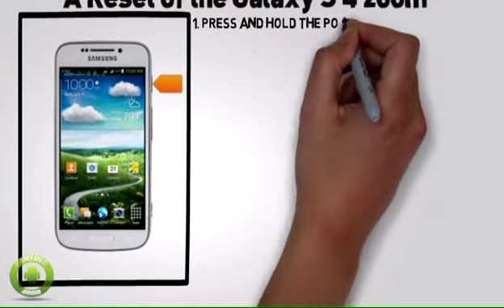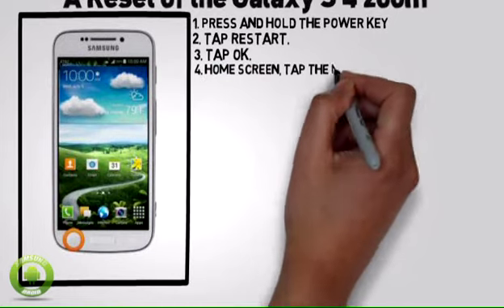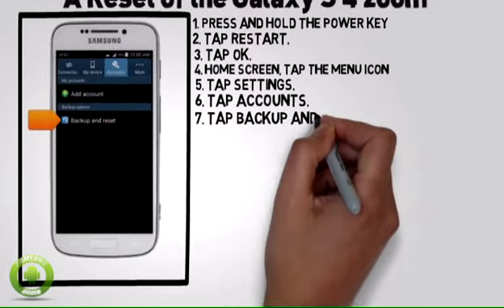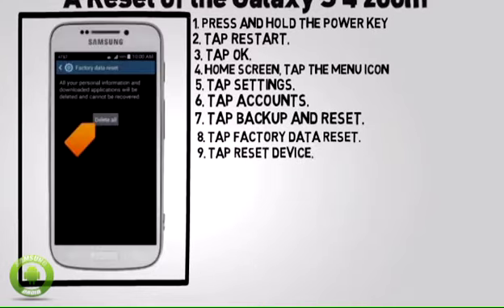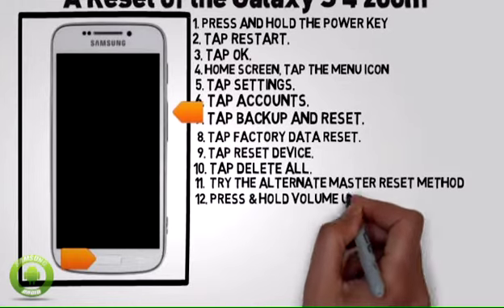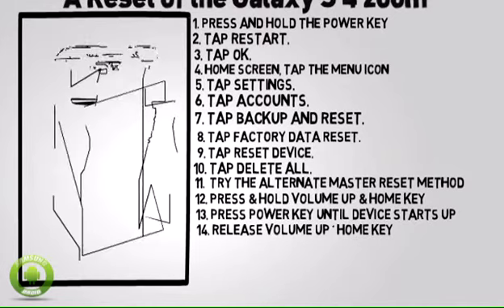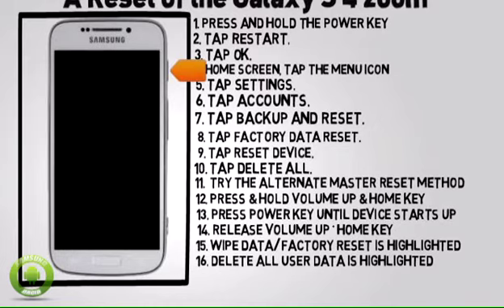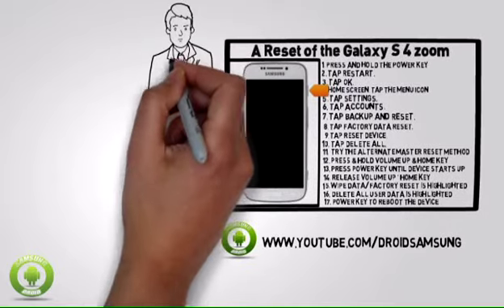Samsung Galaxy 4S zoom - Reset device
Interactive Tutorials for Samsung Galaxy 4S  zoom (C105A),
This video explains how to perform a reset of the Galaxy S 4 zoom.